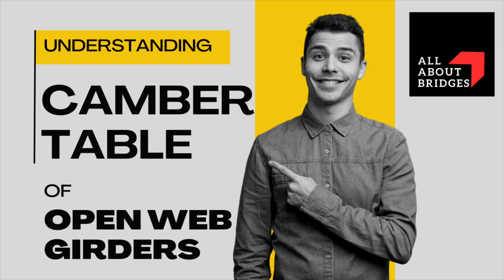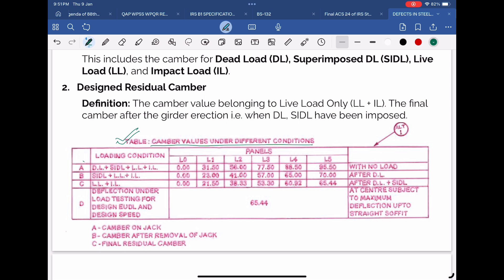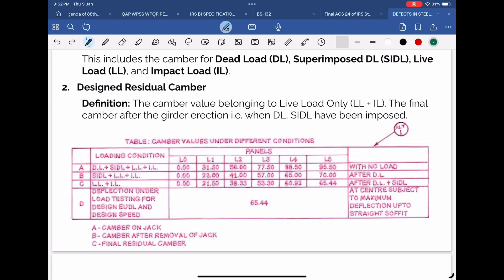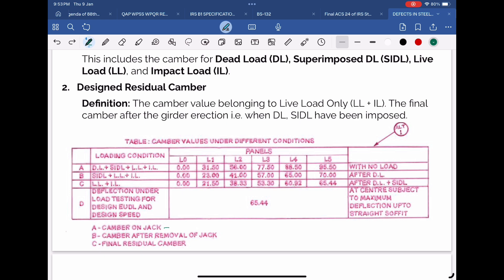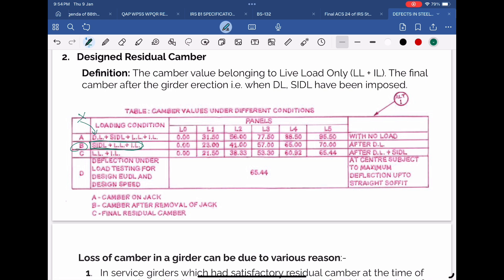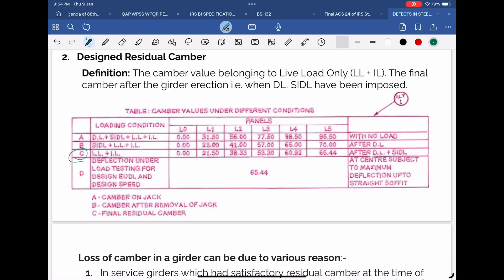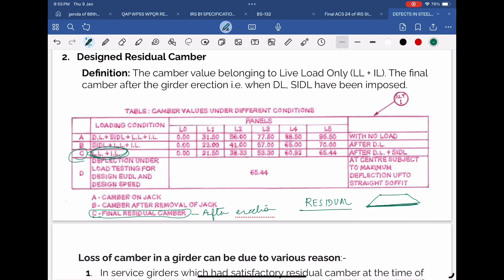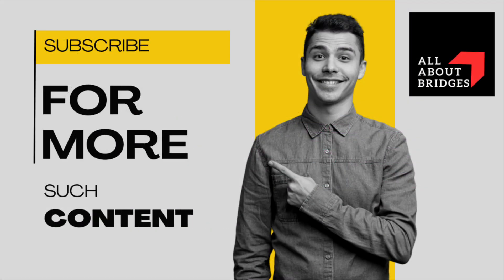How to read and interpret camber table of RDSO OPEN WEB GIRDERS ?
In this video we will try to understand the camber values given in RDSO standard drawings of Open web girders.
In all RDSO standard open web girders drawings a table is given showing camber values under different conditions. On left hand side A, B, C values are given which represent different loading conditions.  On the right hand side panel points of girder bottom chord are mentioned starting from first panel point that is L Zero and ending at mid length panel.  Camber values up to the mid panel point are given which covers half of the girder.  Camber values on next remaining panel points may be obtained from these values because the arrangement of girder is symmetrical in nature.
In the example taken here there are six panel points shown, covering five panel lengths.  The camber value written against A represents camber on jack. It refers to the camber required for mitigating the deflection due to dead load, super imposed dead load called side, live load and impact load.  This is also called camber on jack because at the time of trial assembly, the panel points will be raised by this much value when girder is supported on jack at every panel point. This represents values of camber when no load has been transferred to the girder and girder is resting on the jacks.
Next values are given against B and it is called camber after removal of jack.
So, when jacks are removed, the dead load gets transferred to the girder and it consumes some amount of camber mentioned under A in the form of deflection. So now this camber written against B represents camber values due to SIDL, Live load and Impact load as dead load stands transferred.
Now the girder is dismantled and it is sent to site. It is brought at site and track, guard rail, chequered plates etc. are laid over it which are basically SIDL i.e. Super imposed dead load. Once this SIDL is also imposed the remaining camber is called C, that is residual camber. So residual camber C is basically actual camber after final erection of girder at site, which is ready to receive the live loads. Now only live load and impact load remain to come on the girder.
Residual camber is very critical parameter to indicate the health of the girder in general. Ideally when the live load for which the girder has been designed, comes on the girder at design speed, the girder should assume the nominal shape. Or in simple words bottom chord of girder should become horizontal. That’s why in the table the value of C at mid span L5 which is noted as 65.44mm is also the value of D, which is deflection under load testing under design EUDL and design speed.
So, This was all about this topic of residual camber. Watch another video to understand what to do if this residual camber falls short or in simple words when there is loss of residual camber.
Tell us in comment section if you want any specific topic to be covered.